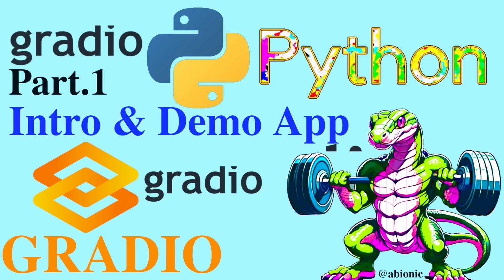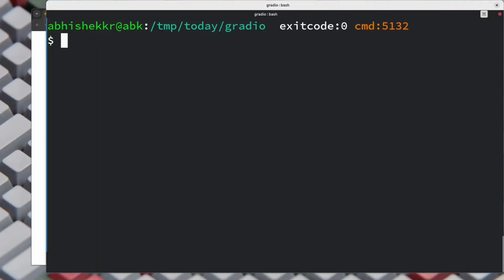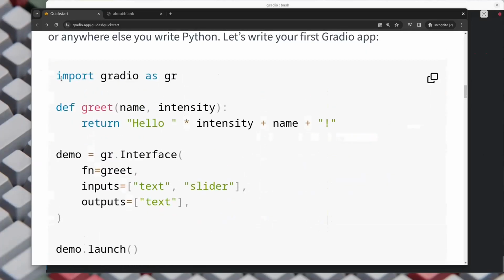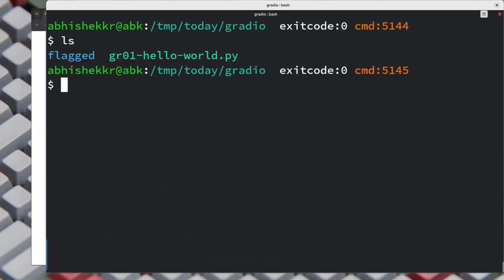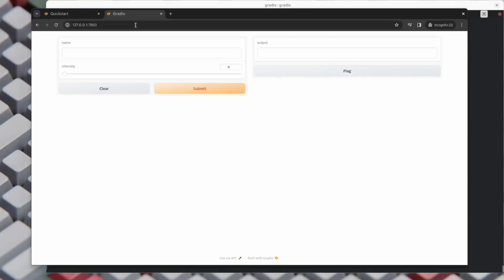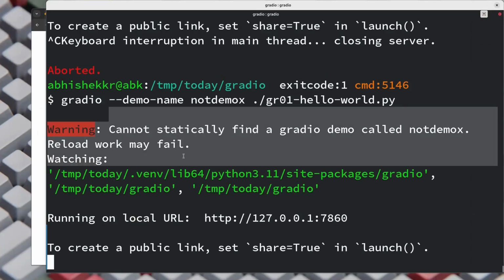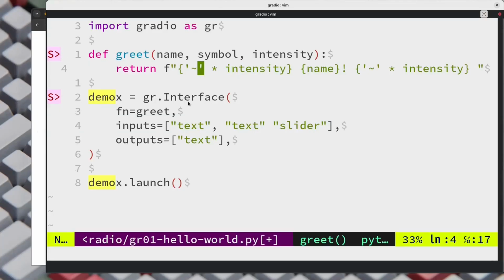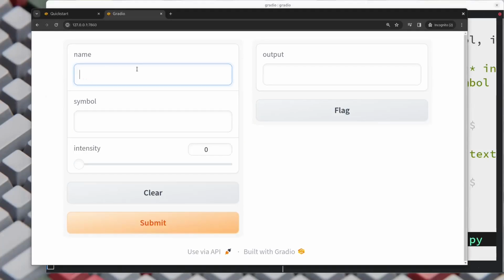Gradio Quickstart part:01 Intro & Demo in 3min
FastAPI Quickstart Series Part:01

Part.01: this..

CHAPTERS

* 00:00:00 -  Intro
* 00:00:25 - Setup
* 00:00:45 - Demo
* 00:02:10 - Adding New Input Field